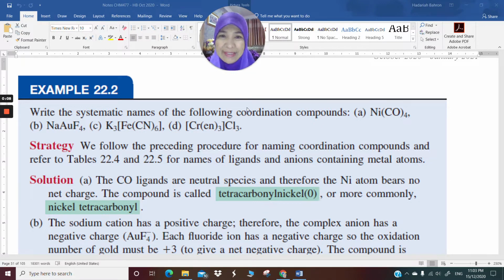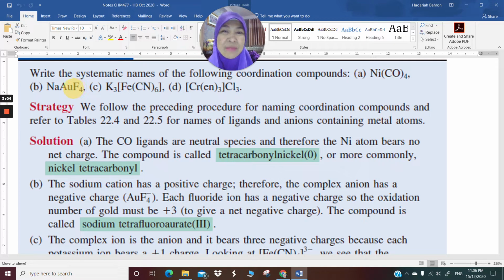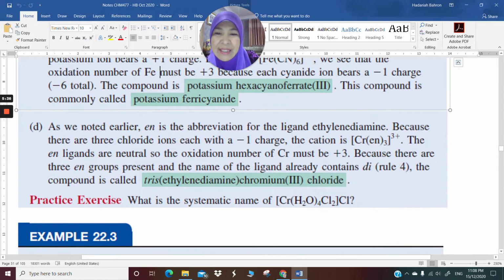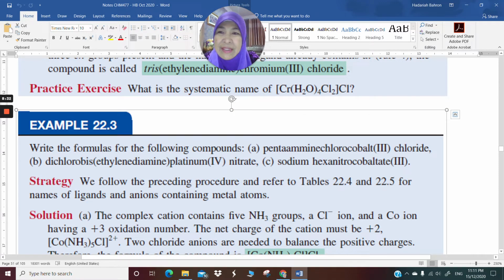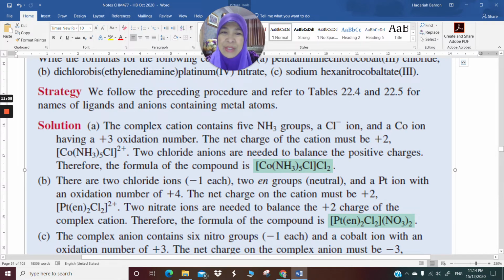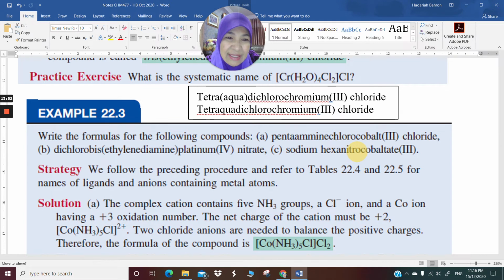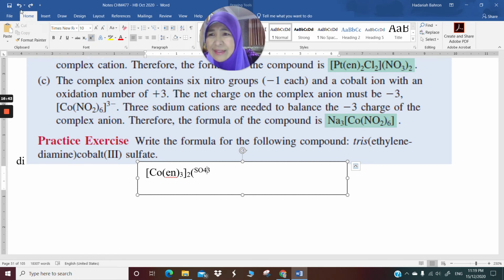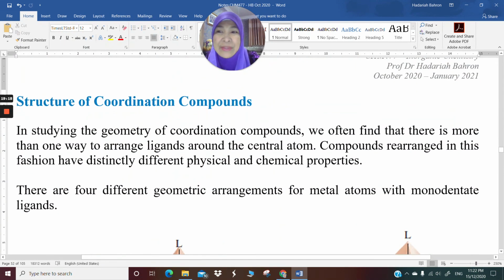CHM477 Lecture 12 Naming Coordination Compounds Practice Exercises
Lecture 12: Naming Coordination Compounds - Some Practice Exercises